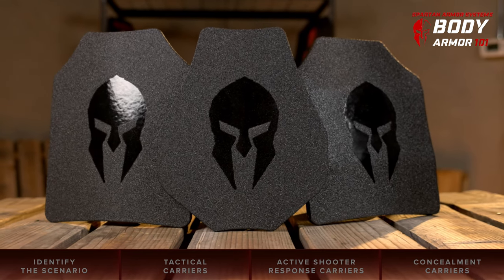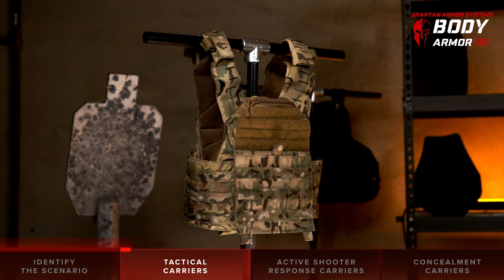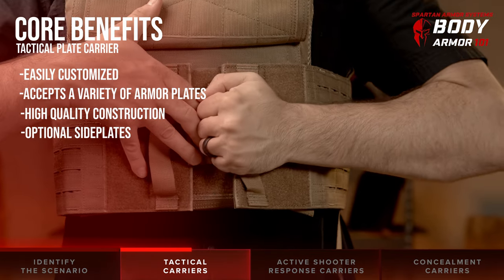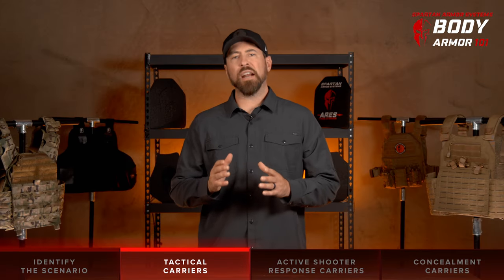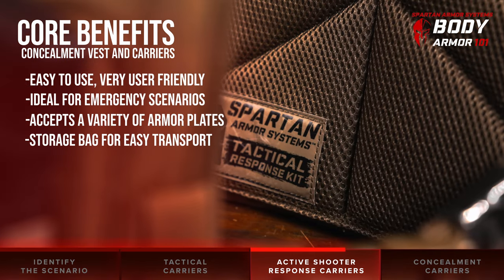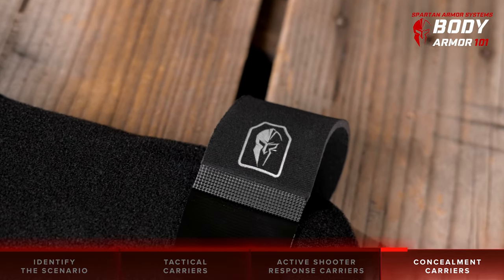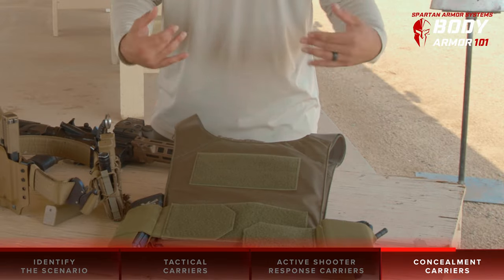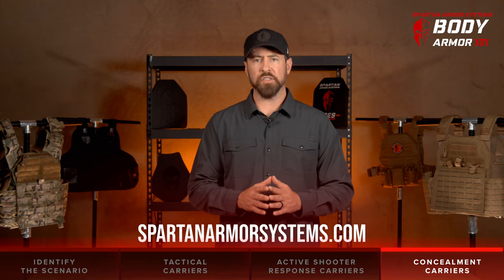Body Armor Plate Carrier Types - Spartan Armor Systems Body Armor 101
In this Body Armor 101 segment we look at the most common types of plate carriers: tactical plate carriers, active shooter response plate carriers, and concealment plate carriers. Each of these three types of plate carriers have scenarios where they are most relevant. This video discusses the benefits of each type of plate carrier.

00:00 Intro
00:38 Identify The Scenario
01:08 Tactical Carriers
02:49 Active Shooter Response Carriers
03:54 Concealment Carriers